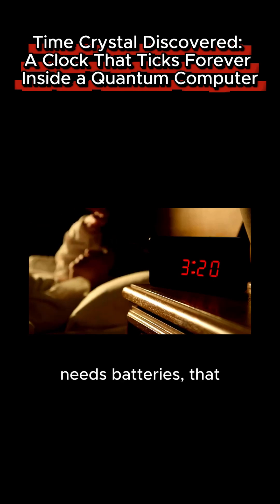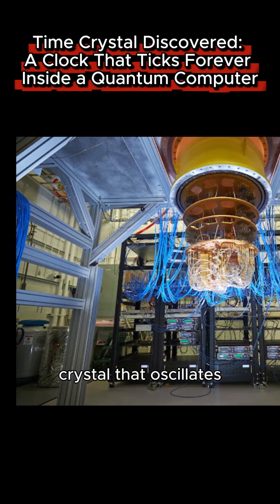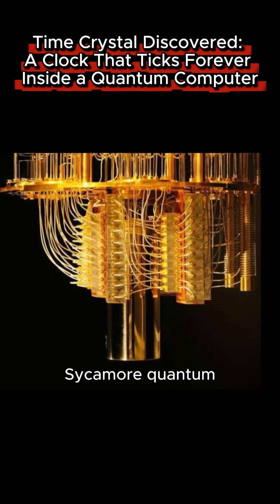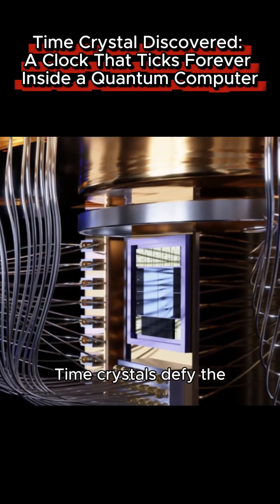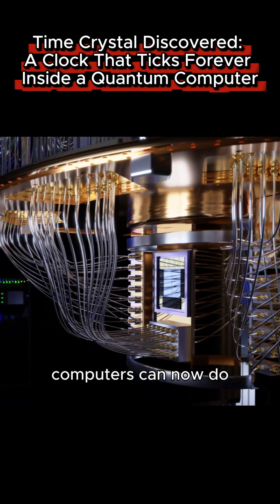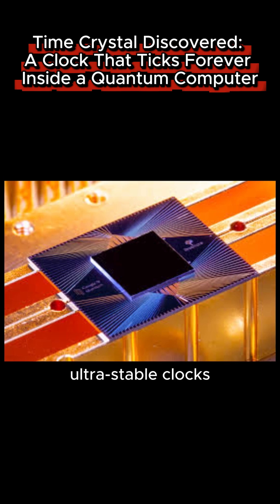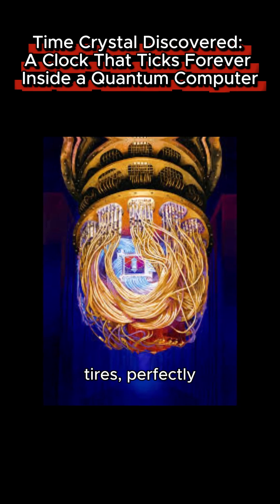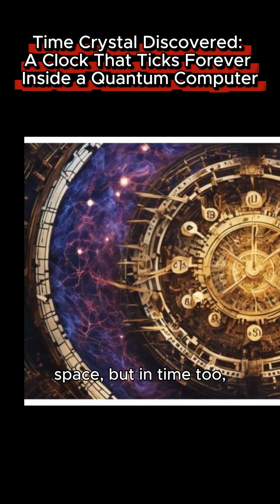Time Crystal Discovered: A Clock That Ticks Forever Inside a Quantum Computer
A clock that never needs batteries, never runs out of energy, and ticks forever — no, this is not science fiction, this is a time crystal, a new phase of matter created by scientists using Google’s Sycamore quantum computer. Unlike ordinary systems, a time crystal oscillates endlessly without energy loss, breaking the rules of physics as we know them. Researchers from Google, Stanford, Max Planck, and Oxford programmed qubits to flip in a perfect rhythm that never fades, proving that physics can dance not just in space, but in time itself. Why does it matter? This could transform quantum memory, error correction, and future quantum technology. Physics just got weirder — and cooler.

References
Stanford Report / Nature paper (Nov 2021): First time crystal created using Google’s Sycamore quantum computer

Quanta Magazine: Explained what a time crystal is and how it was realized